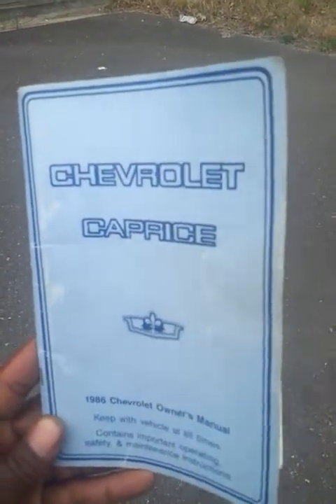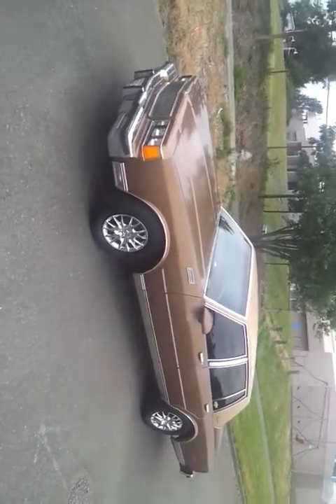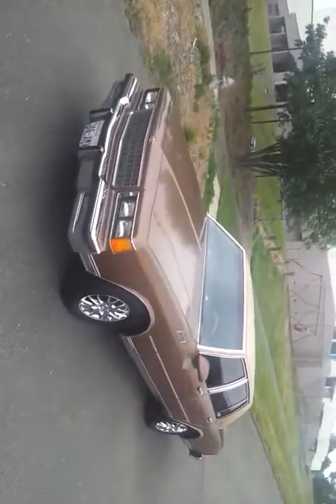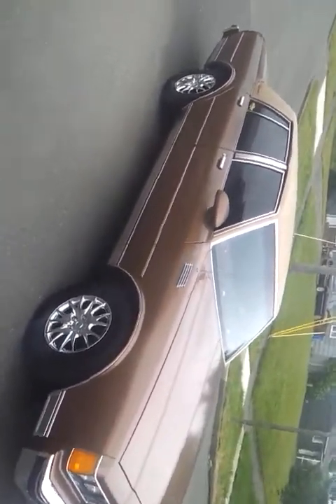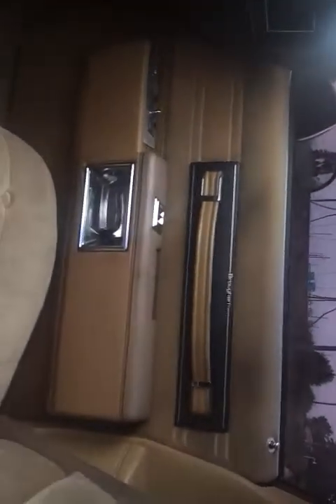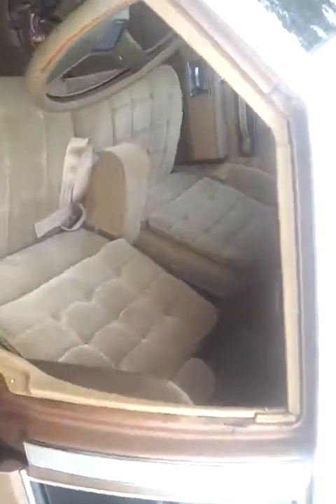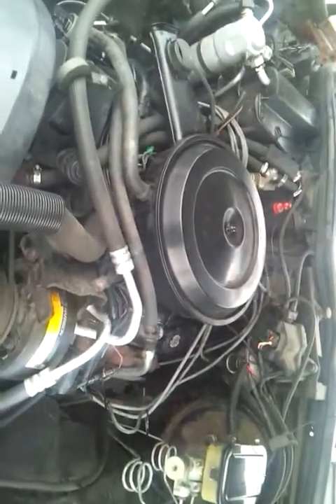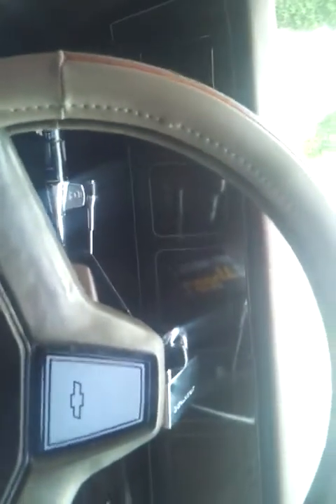Brougham caprice classic